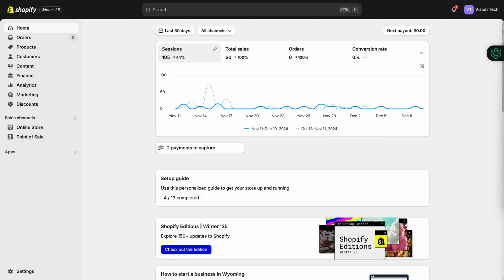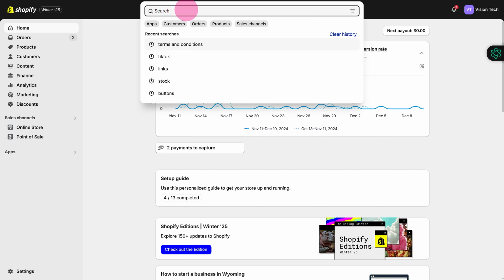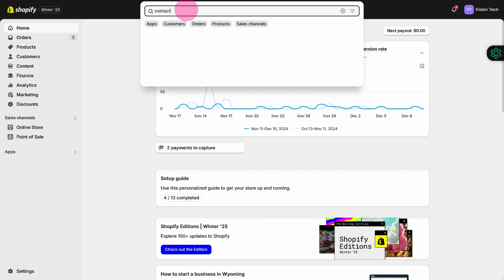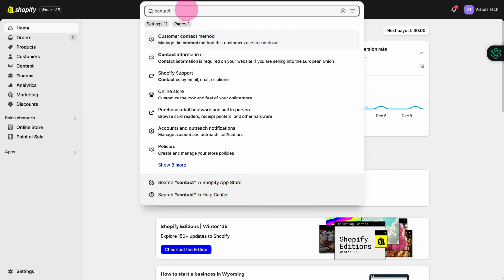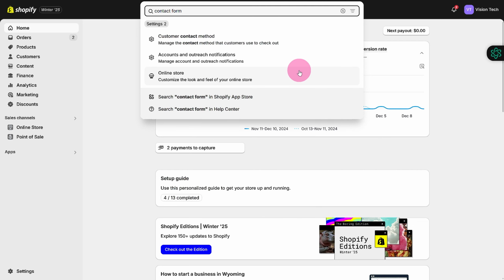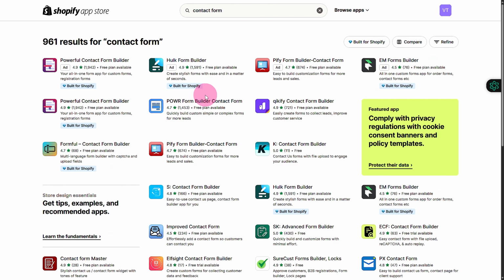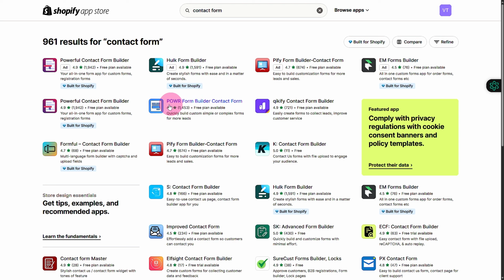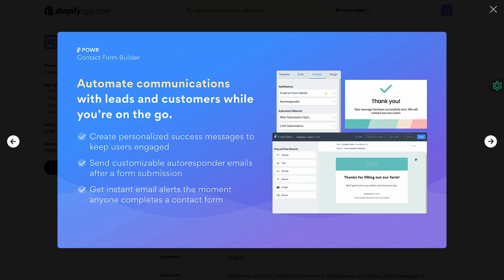How to Add Contact Form to Shopify Footer